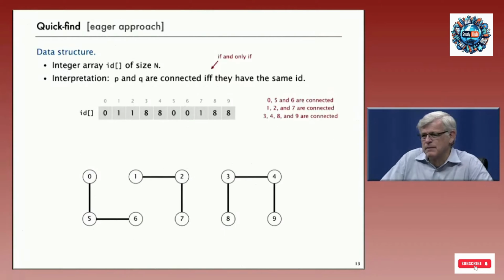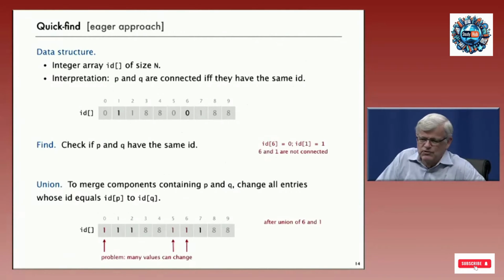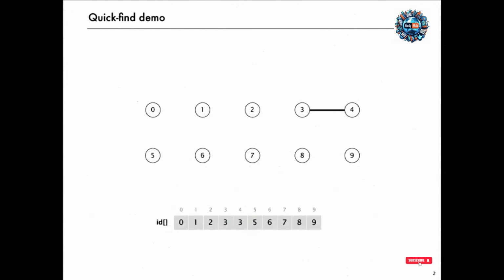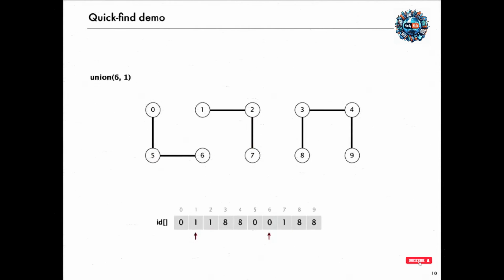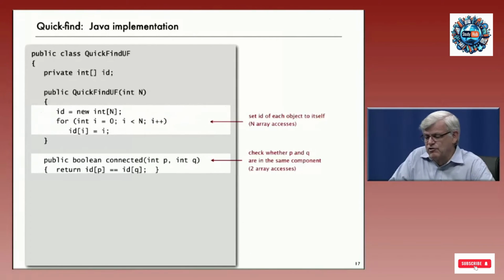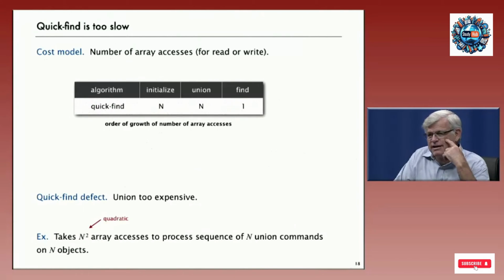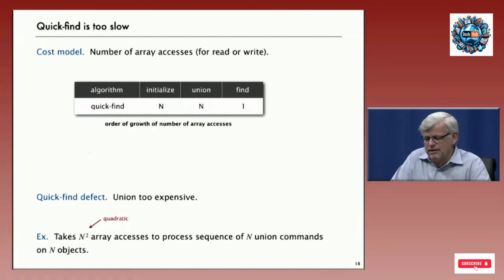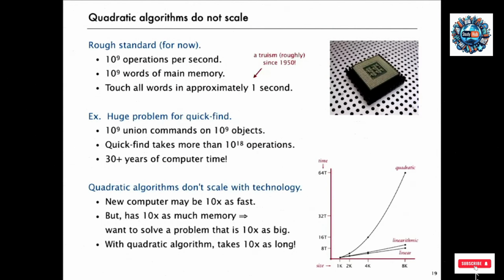Lecture 3 : Quick-Find Algorithm |Step-by-Step Guide to Dynamic Connectivity|From Theory to Practice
In this video, we delve into the Quick-Find algorithm, an essential technique for solving the dynamic connectivity problem in computer science. You'll learn how Quick-Find operates, the data structures involved, and see a step-by-step demonstration of its implementation. Discover why Quick-Find, despite its simplicity, may not be efficient for large-scale problems and how its performance can be analyzed. Whether you're a computer science student or an algorithm enthusiast, this detailed walkthrough will enhance your understanding of fundamental algorithms and their practical implications.